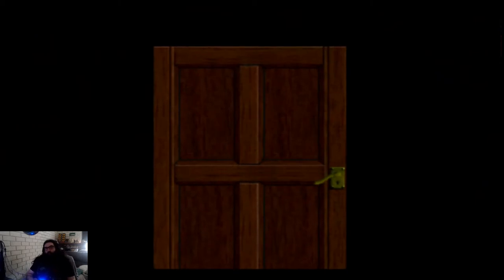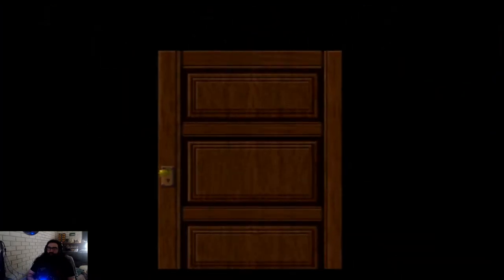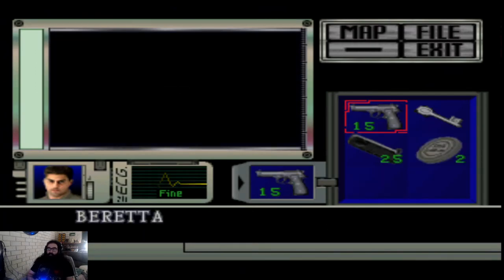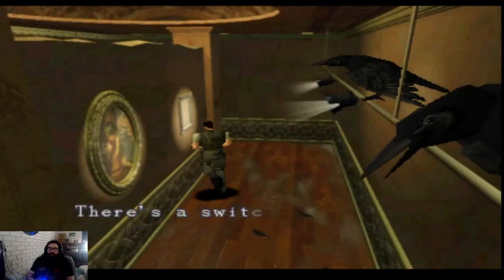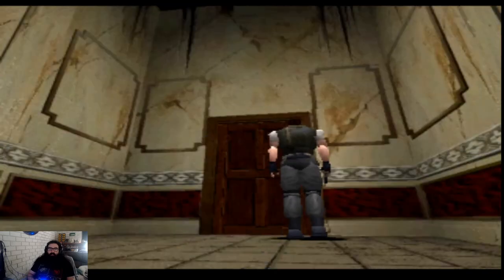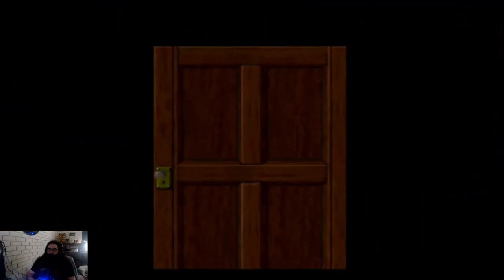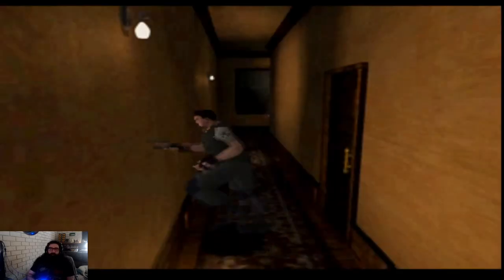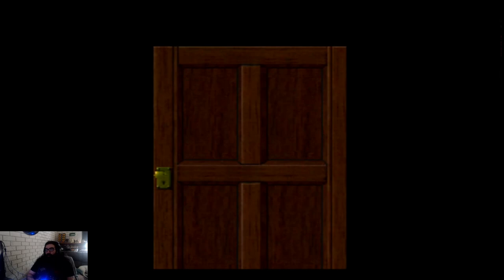lets play resident evil #2 Chris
we played as Jill and managed to avoid becoming a sandwich but now i have to see if Chris can survive